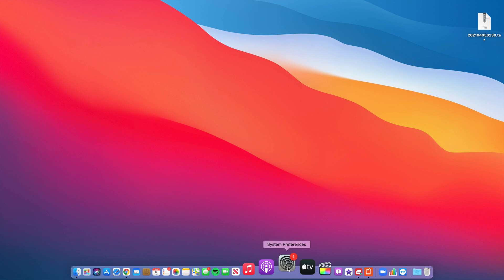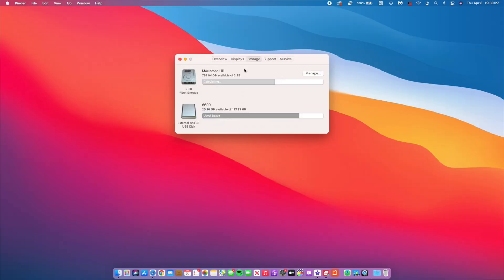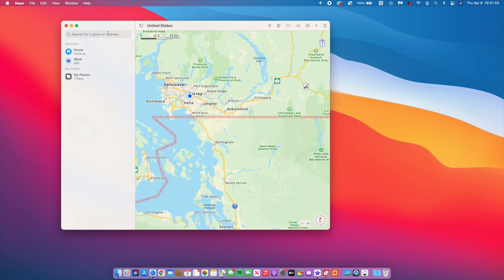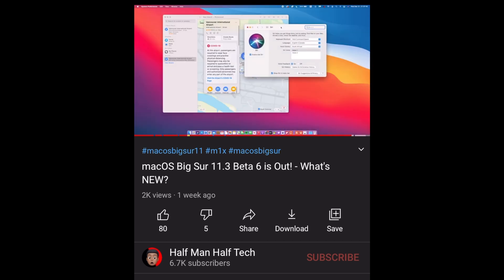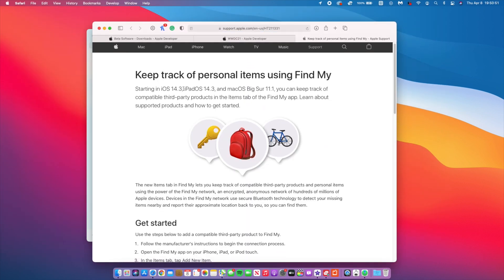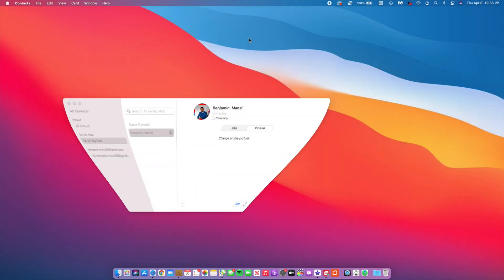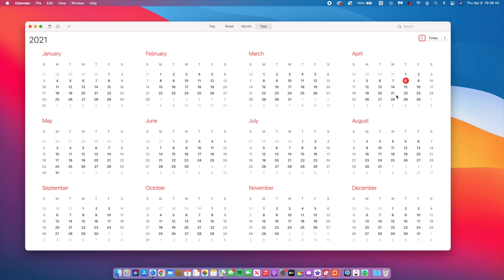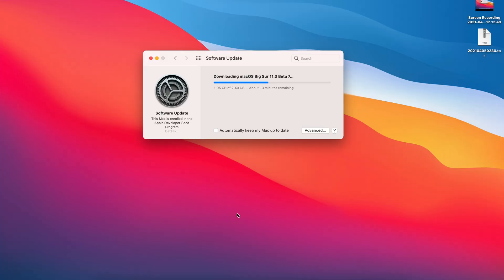macOS Big Sur 11.3 Beta 7 is Out! - New Features and Changes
Apple has seeded or released macOS Big Sur 11.3 Beta 7 to developers and public testers Today. macOS Big Sur 11.3 features new sorting options in Reminders, expanded support for Xbox/PlayStation controllers, autoplay in Apple Music, mentions of the first Apple Silicon Macs, and more.

Here’s the full list of macOS 11.3 Big Sur compatible Macs:
2020 and later M1 Macs
2015 and later MacBook
2013 and later MacBook Air
2013 and later MacBook Pro
2014 and later Mac mini
2014 and later iMac
2017 and later iMac Pro
2013 and later Mac Pro

**Time stamps**
00:00 introduction
00:25 - other update released yesterday
00:45 - MacOS Big Sur 11.3 Public Beta
01:00 - update size, build number & software changes
02:29 - New features and changes
06:55 - bugs and issues
07:58 - macOS Big Sur 11.3  Release date
09:24 - macOS 12 & WWDC 2021
09:51  - conclusion and a big thanks